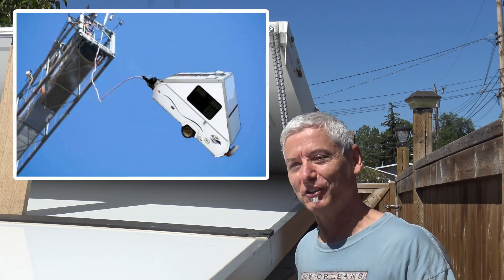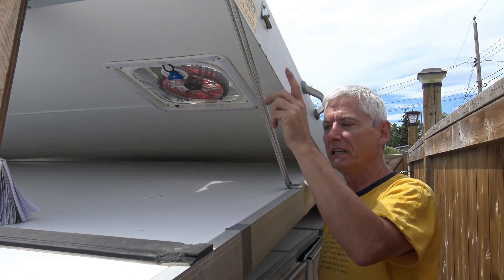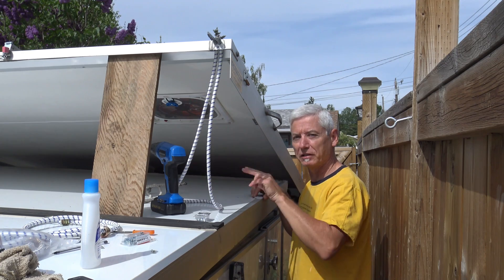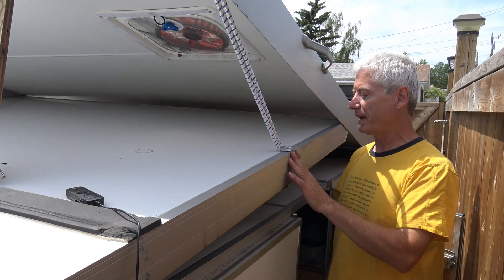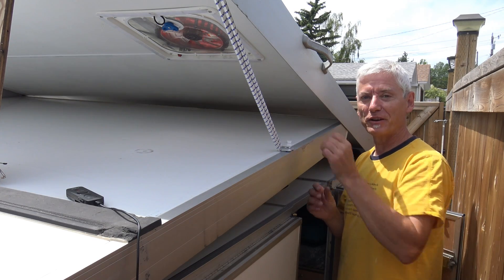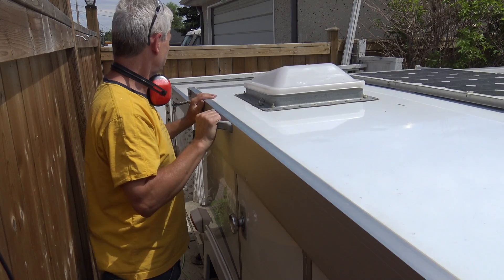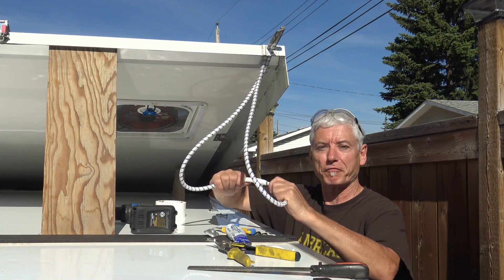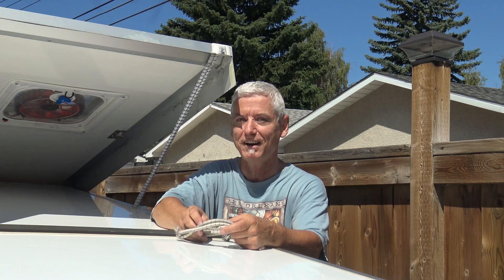Aliner Repair Pt 4 - Bungee & Side Rubbing Fix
The 4th in my Aliner Repair installment, which includes bungee cord replacement and side rubbing fix. . Couldn't resist the bungee joke! I did this a month ago but needed to test it on the road. No issues !!!